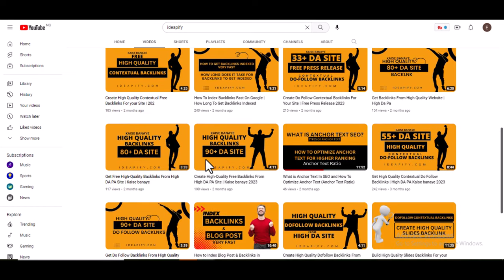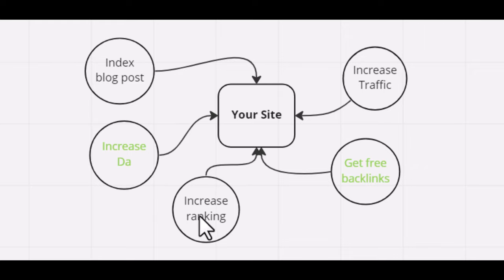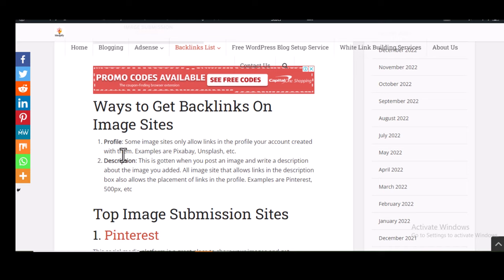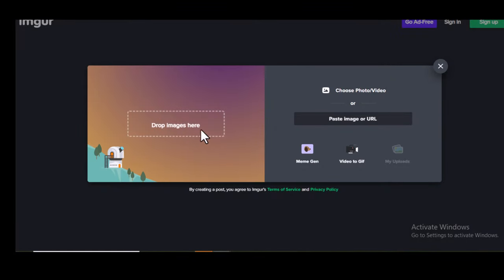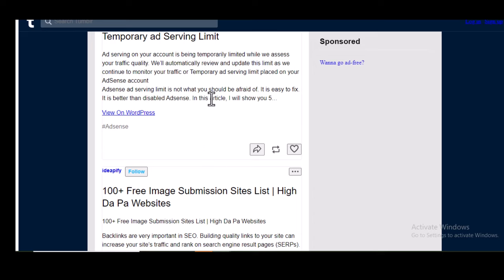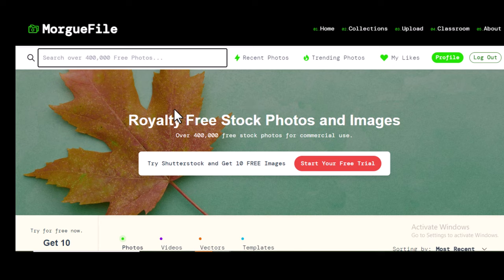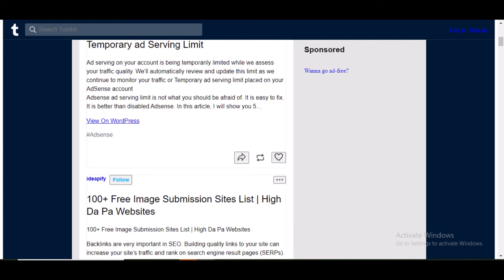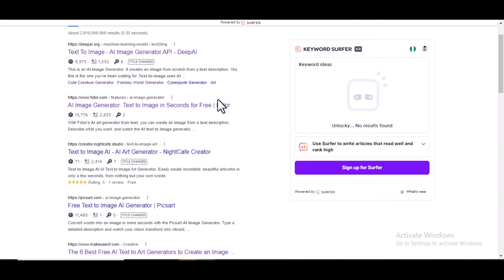Image Submission Backlinks | High Da Pa Websites List For SEO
In this video, I will show you a list of websites you can use for SEO. These are image submission sites. It will create to get your blog post indexed, increase ranking, drive traffic, increase Da and backlinks to your site.